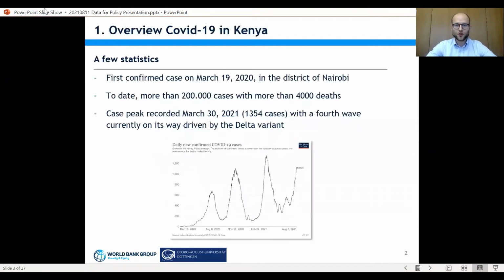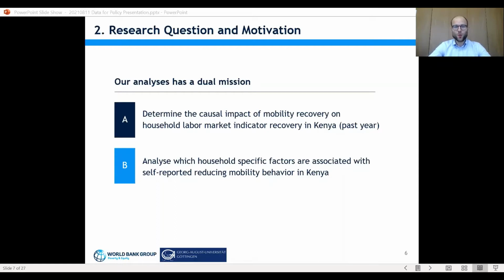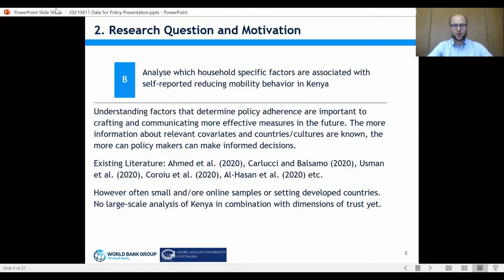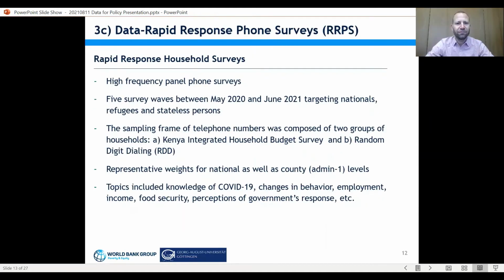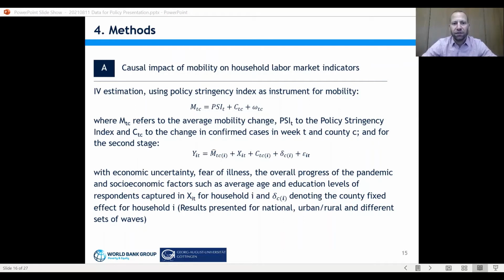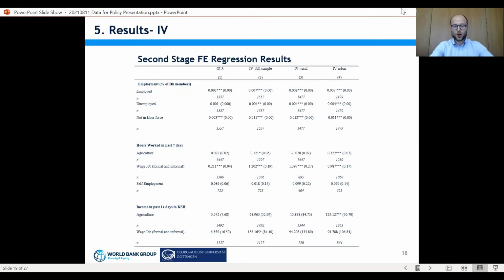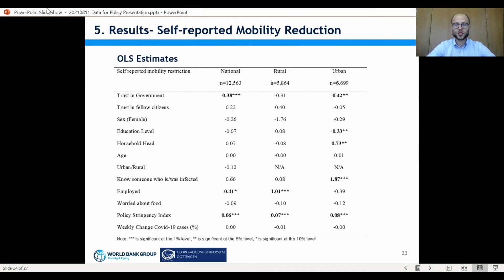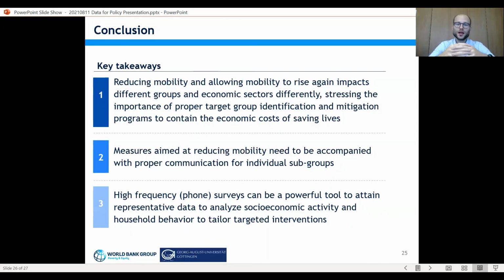Data for Policy 2021 #96 Heemann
Submission #96
"Leveraging household phone surveys to monitor mobility induced labor market consequences of the Covid-19 pandemic in Kenya"
Markus Heemann, Utz Johann Pape and Dennis Egger